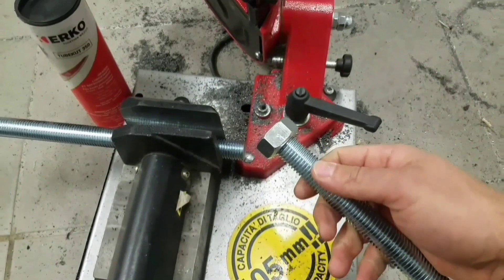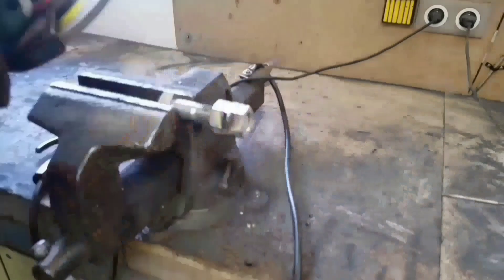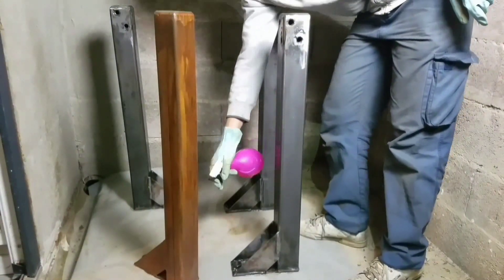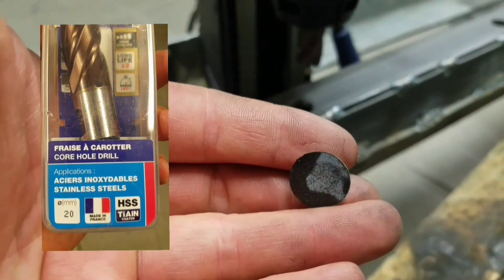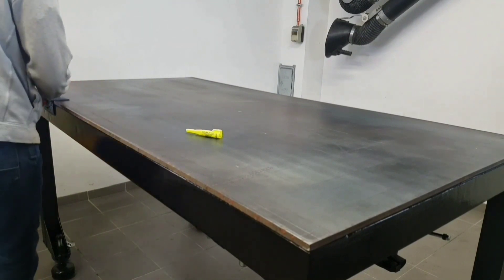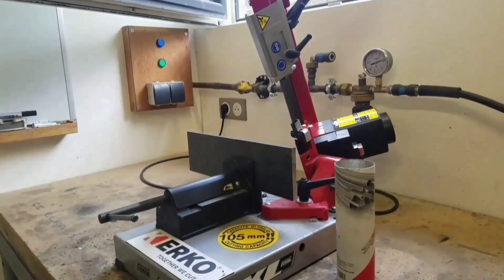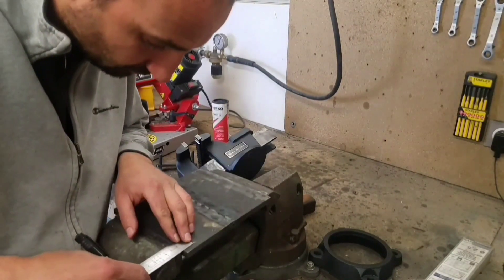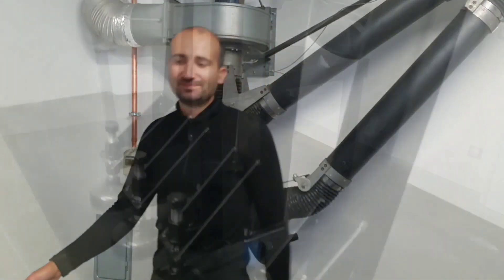Fabriquer une table de soudure, soudage.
Je détail la fabrication de ma table de soudure, ou table de soudage qui mesure 200x100 sur 102cm de hauteur.
Dans cette vidéo je t'explique le déroulement et les matériaux utilisé pour la fabrication de la table.
Je recherche un certain confort de travail et la meilleur ergonomie de soudage alors je l'ai mis à une hauteur adapté à ma taille et ma position de soudure.
Toutes les coupes sont faite à la scie a ruban 780xl avec une lame de chez ERKO.
Je la fabrique en partie avec de la récup, je te montre comment retirer de la galvanisation avec du vinaigre blanc et de l'acide chlorhydrique.
J'ai deux volet de story permanente sur mon instagram lors de la fabrication, tu pourra peut être trouver certain détails que je ne mentionne pas dans ces vidéos. voici un lien de mon insta:

Je te partage de belles découverte en outillage/consommable comme la graisse de coupe un peu méconnu mais très utile pour le consommable, le Tubekut 350 ERKO, les tarauds, fraise a noyer, fraise a ébavurer de chez tivoly, les disques klingspor sont très efficace de plus ils ont une bonne durée de vie, je te met des liens en dessous si ça peux t'intéresser.
J'ai utilisé de la peinture effet martelé noir HAMMERITE.

Je ferais prochainement une vidéo de présentation de ma perceuse magnétique evomag42 de chez évolution, c'est un très bon rapport qualité prix.

Liens produits:

-5% avec le code sur tout le site évolution : CONCEPT

Taraud tivoly M10 :

Fraise à noyer tivoly 20,5 :

Roulettes 150kg 100mm:

Outil chanfrein/ébavurer tige fileté:

Pointeau automatique:

Perceuse magnetique Evomag42 evolution:

Forets Bosch pro ( bon rapport qualité prix) :

00:00 intro
01:50 Debut du projet coupe à la femi 780xl
02:23 Degalvanisation vinaigre blanc, acide chlorydrique
05:01 Fabrication pieds reglable
09:13 Fabrication du support
10:36 Partie fixe etau sous table
12:54 Fixation de la plaque en acier avec des vis à tête fraisé
15:12 Support etau amovible
19:08 Bilan, futurs vidéo